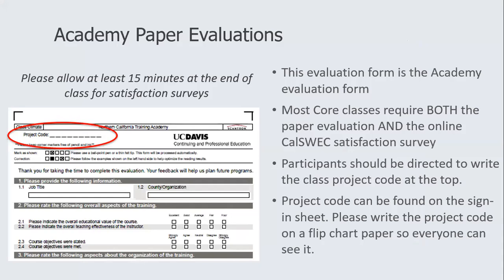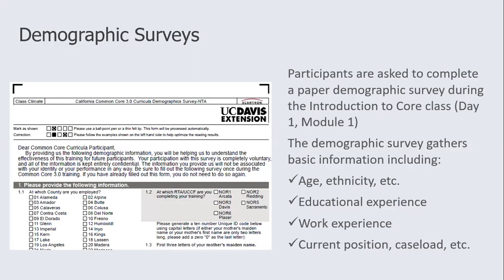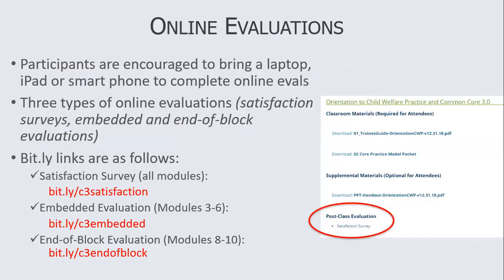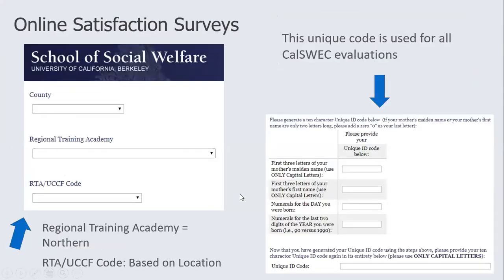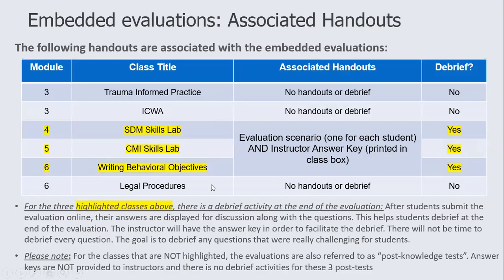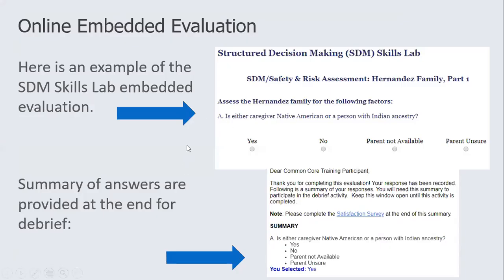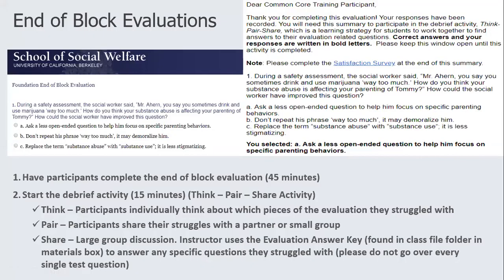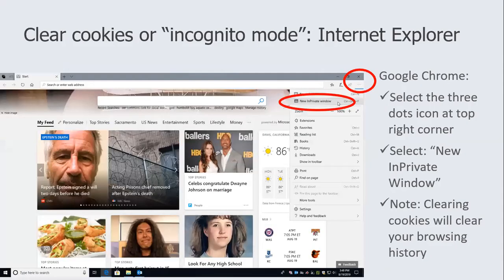Core Evaluation Procedures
This video goes over evaluation procedures for supporting Core for Social Workers training in Northern California.

UC Davis Continuing and Professional Education is committed to providing a website and learning environment that is accessible to all users, including individuals with disabilities. If you experience any difficulty accessing this video or accompanying materials, we are here to help. Accommodation may include alternative formats, captioning or other support services. We encourage you to reach out as early as possible so we can best support your experience.